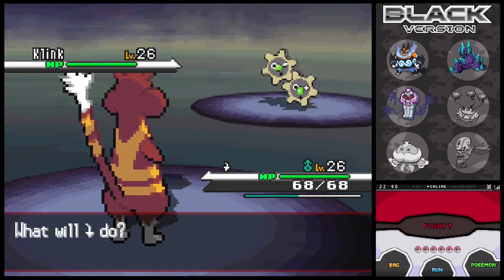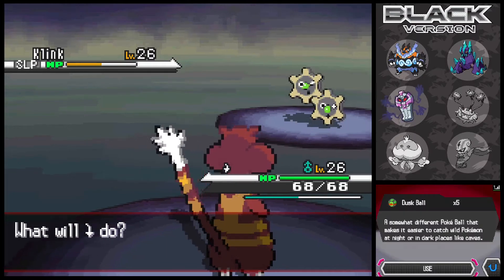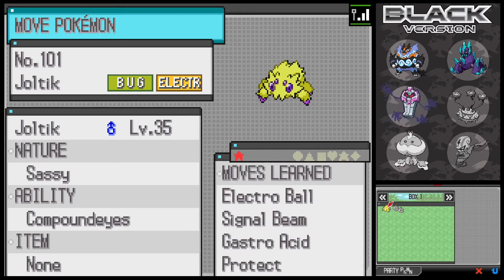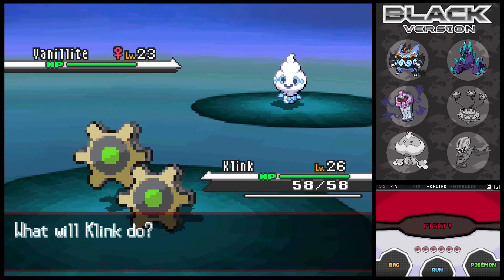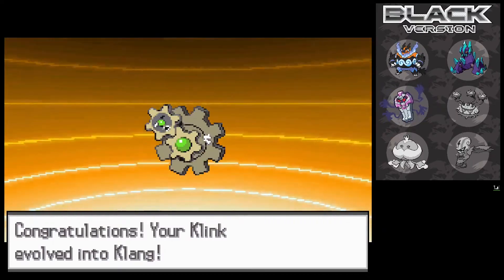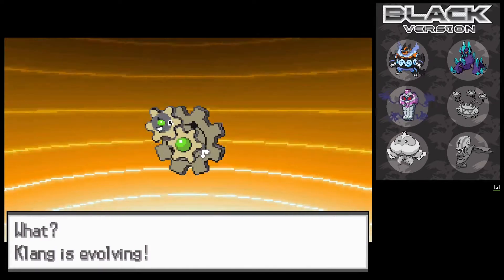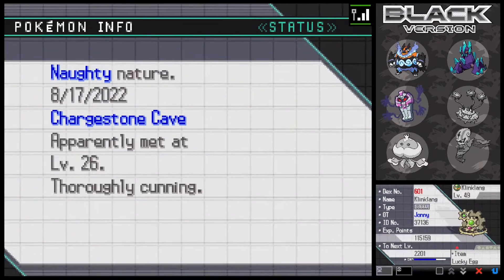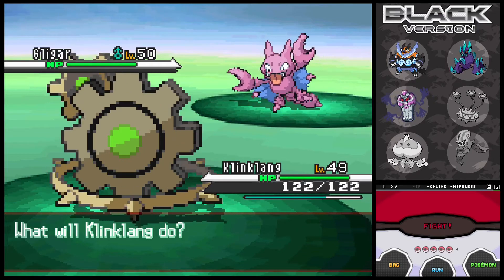LIVE! Shiny Klink after 7,045 REs in Black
[Found 17/08/22]

Really cool phase and the Klink line is super underrated when it comes to shinies...